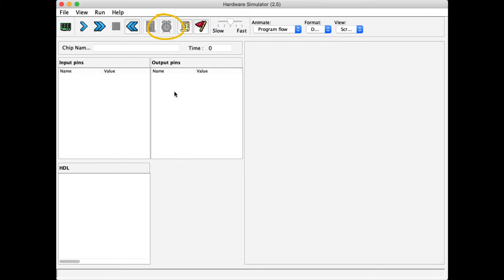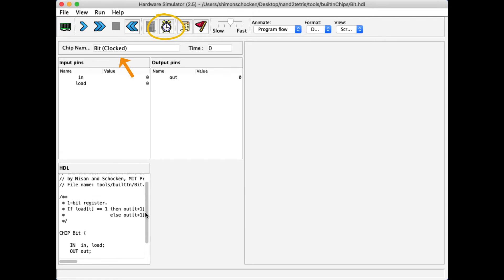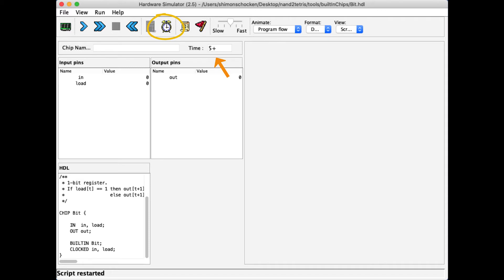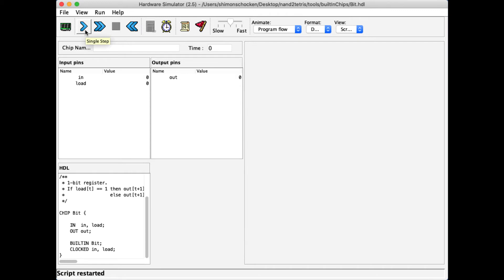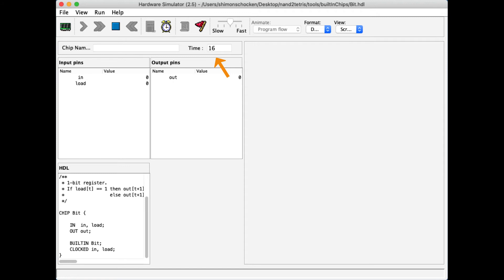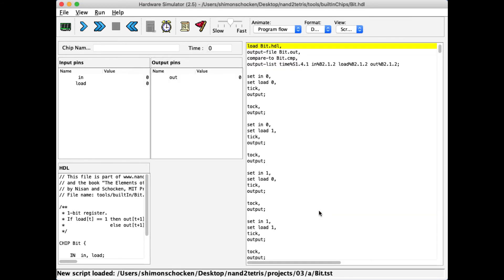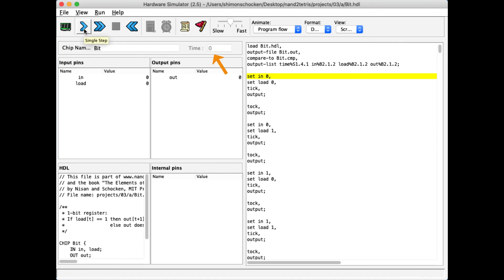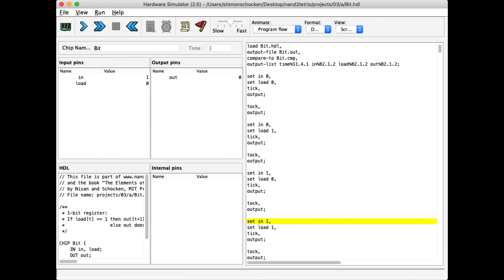Clock Demo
Illustrates how the clock comes to play when simulating sequential (time-dependent) chips in the Nand to Tetris hardware simulator. In particular, illustrates how to advance the clock interactively, and using a test-script. These operations realize a sequence of cycles, to which the sequential chips respond according to their specifications.